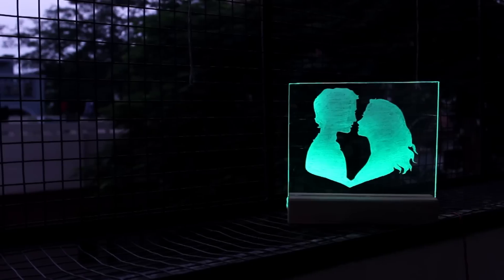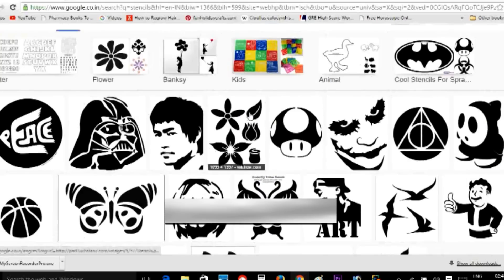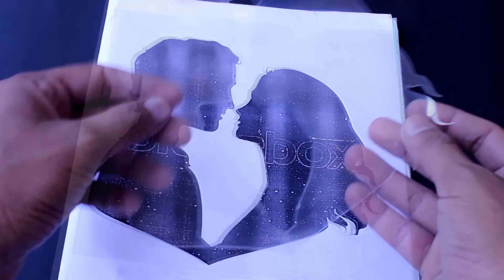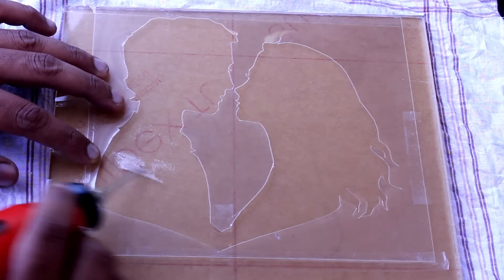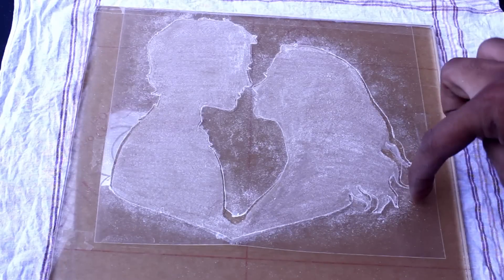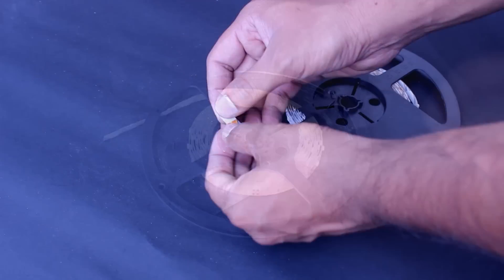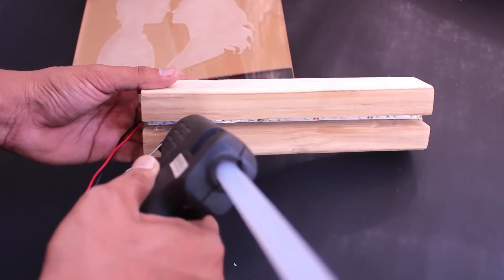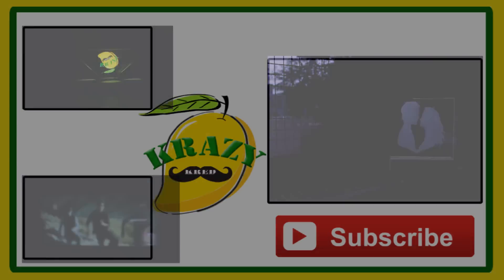How To Make Your Own L.E.D Emblem Light With Self Made Stencil And Acrylic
How to make this cool L.E.D lit acrylic emblem!
DIY Plexiglass L.E.D Emblem Light with Hand Made Stencil.
Requirements:
Acrylic sheet or Plexiglass
L.E.D Strip (sticker) Light
Wooden Block
Mini Grinder Set

hi i am krazykred this channel is all about funny pranks and DIY things and mini projects and science and technology and various crafts and paper arts and also tips and tricks and things from scrap...